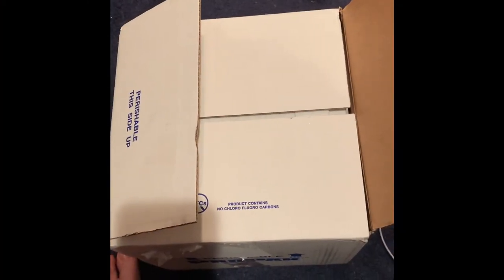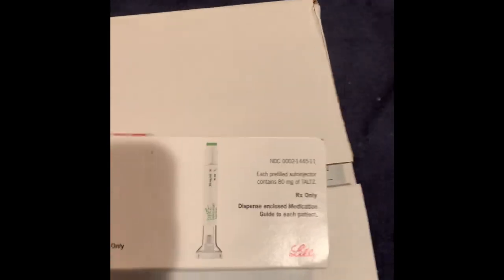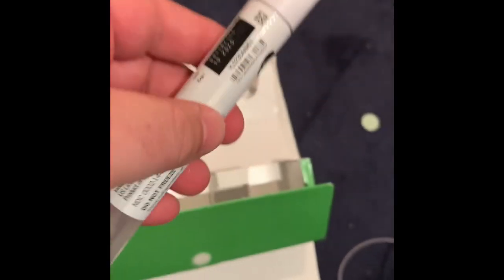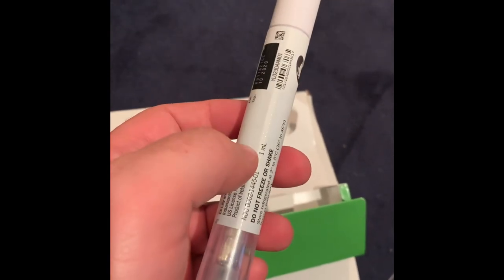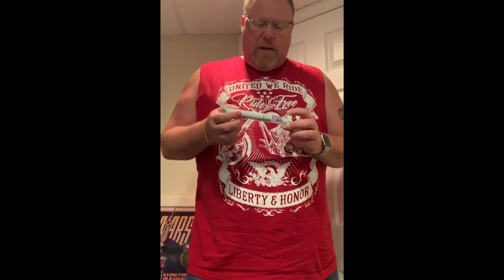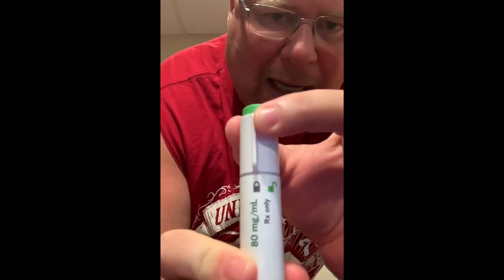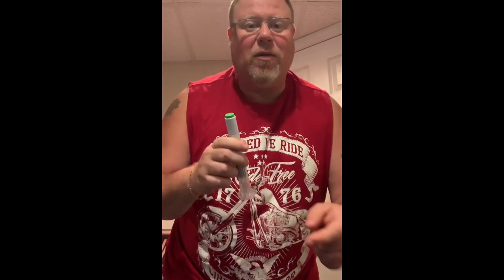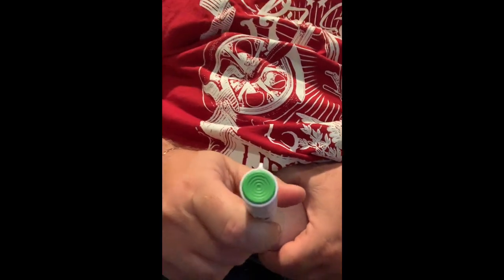Taltz Injection Demonstration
Some people asked me to put together a video of me using my Taltz injection for Psoriasis. So here it is.  Nothing fancy. Hope it helps someone. I swear by Taltz. It’s changed my life.